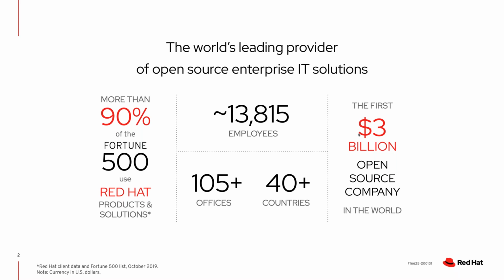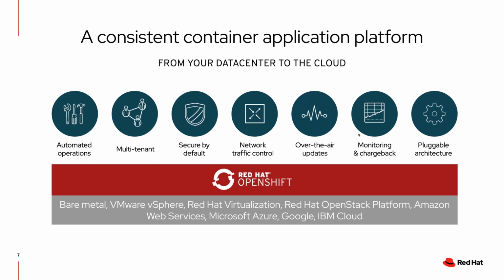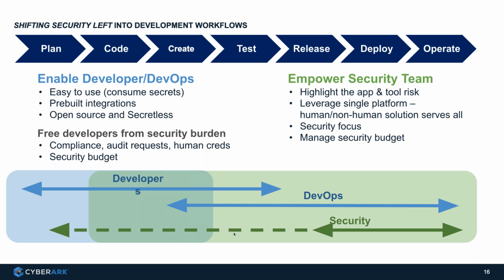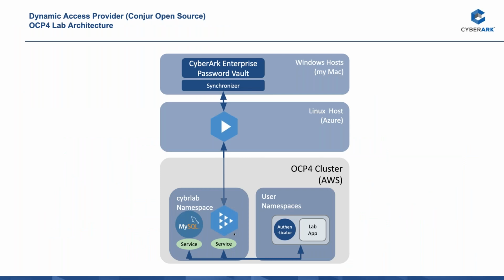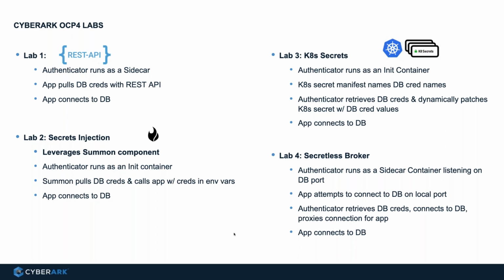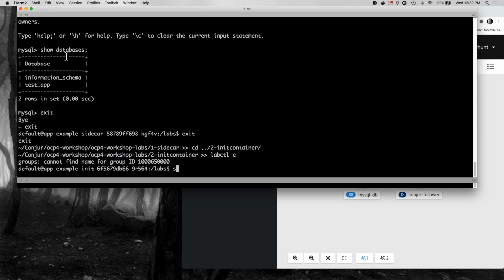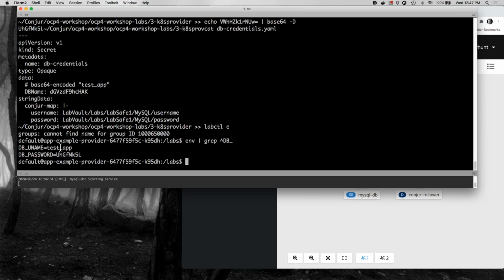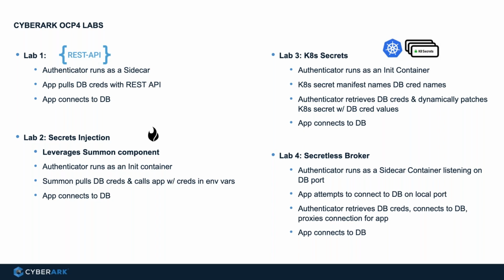Securing Red Hat OpenShift Containerized Applications At Enterprise Scale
Improve and simplify securing Red Hat OpenShift containerized environments by leveraging CyberArk’s secrets management solutions and out-of-the-box certified integrations. This demo-heavy technical session expands on the prior webinar and uses demos and examples to give practical guidance on how to improve securing your organization’s containerized applications. All while avoiding impacting developer velocity.

This session will provide:

A clear understanding of the challenges and requirements for securing Kubernetes and Red Hat OpenShift containerized environments at enterprise scale
The benefits of enhancing the native secrets management and security capabilities of OpenShift with CyberArk’s certified integrations
Guidance to address common security challenges, including achieving enterprise scale and availability, minimizing the time spent on audit and compliance requests, avoiding problems with developer adoption
Practical steps to get started using Conjur Open Source and next steps
CyberArk, the global leader in privileged access management, offers the industry’s most complete solution for securing both the credentials and secrets used by applications, Playbooks, scripts and other non-human identities, as well as human users. CyberArk solutions are deployed at many of the world’s largest enterprises including over half the Fortune 500.